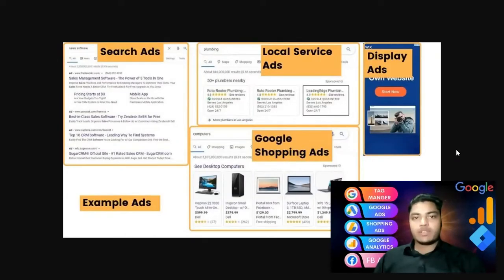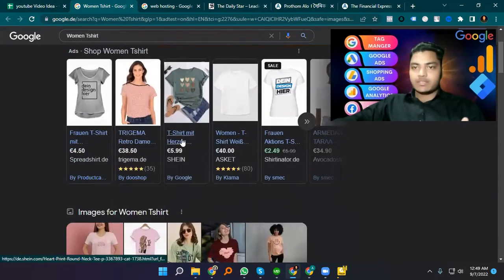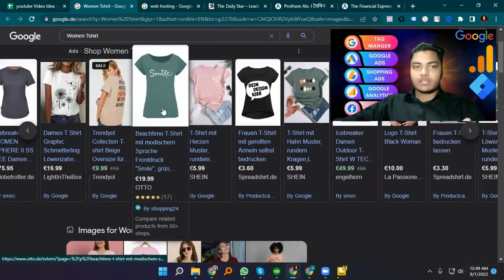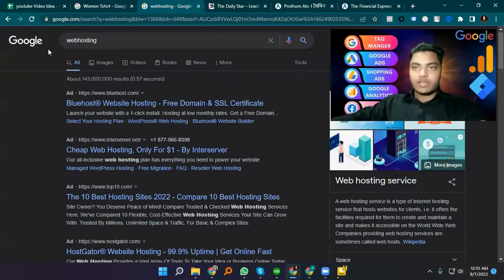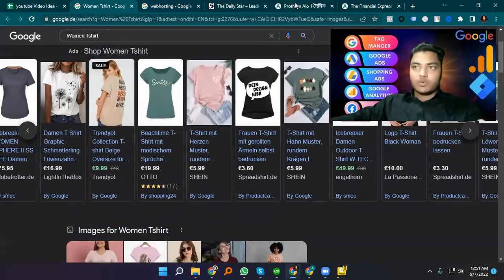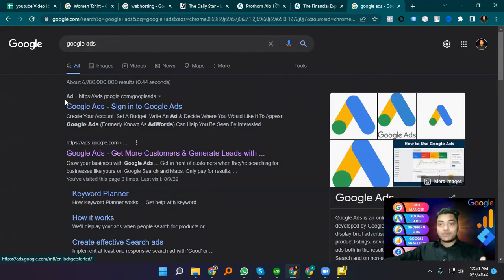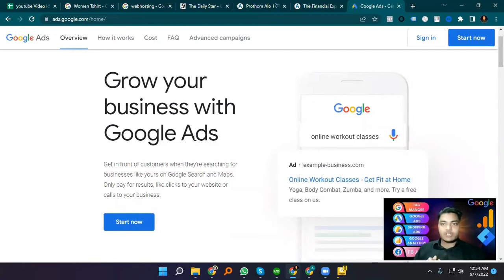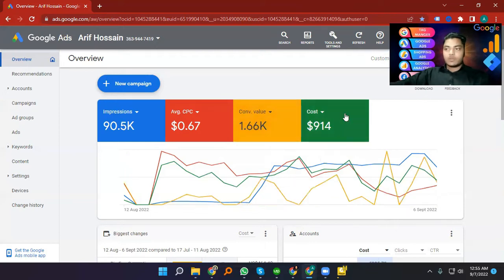👉Google Ads overview | What is Google Ads? How Does It Work? Tracking by GTM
🏷️ Related Keywords: 👉Google Ads overview | What is Google Ads? How Does It Work? Tracking by GTM